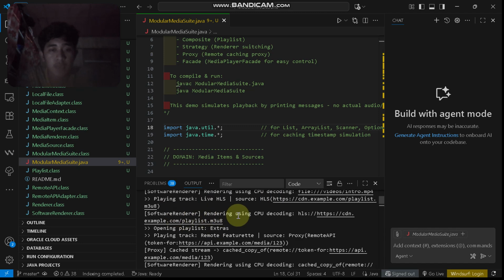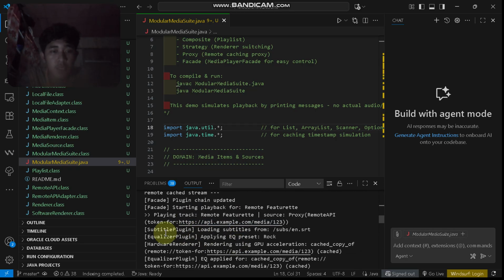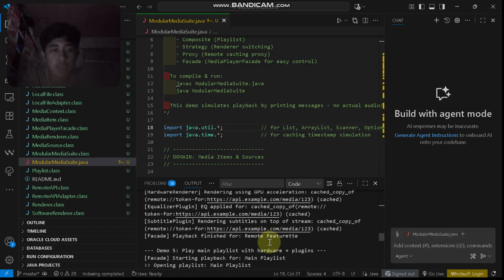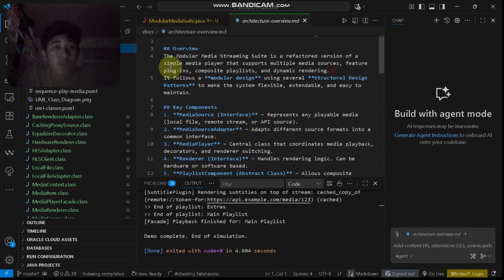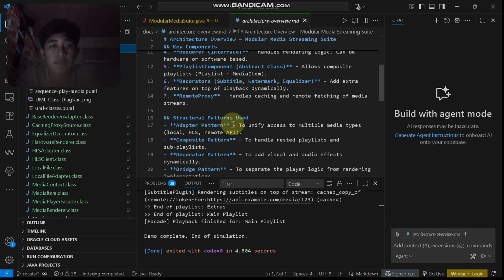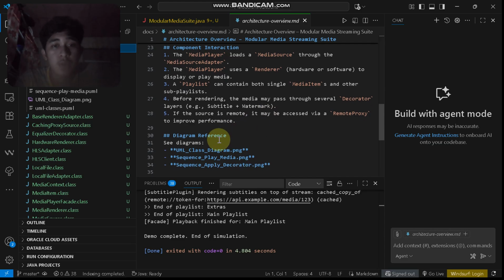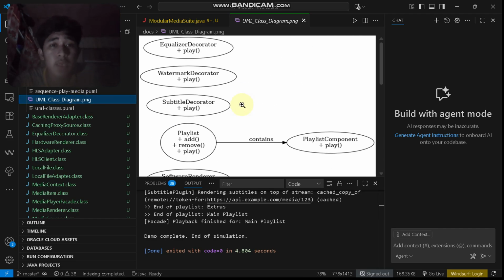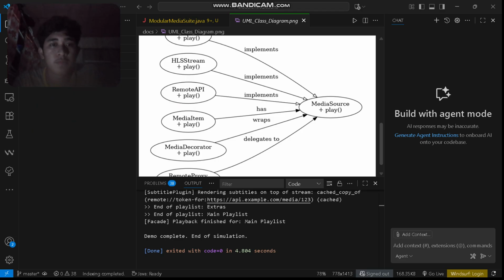Laboratory 2: Structural Design Pattern